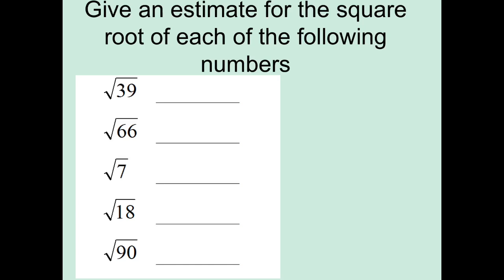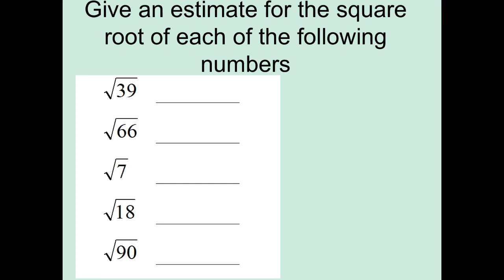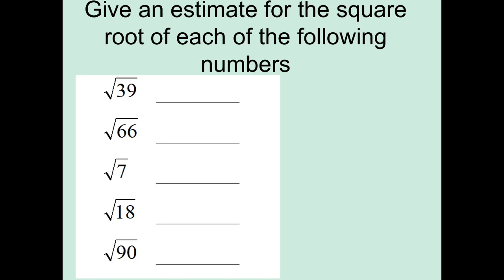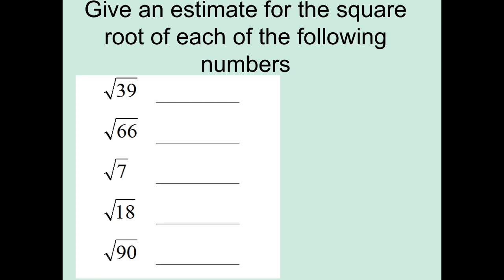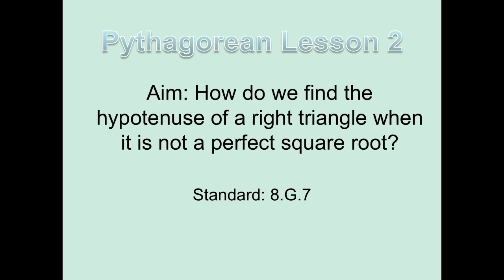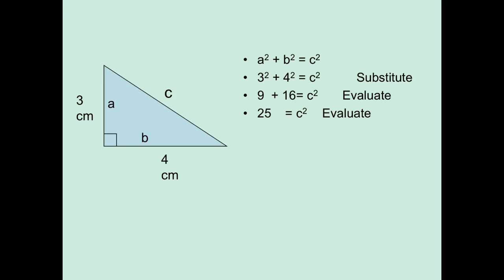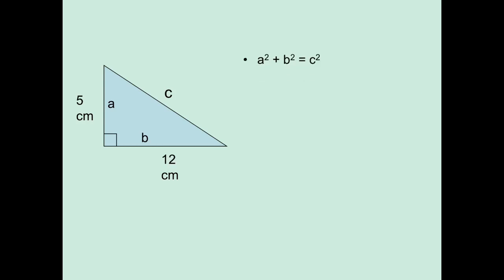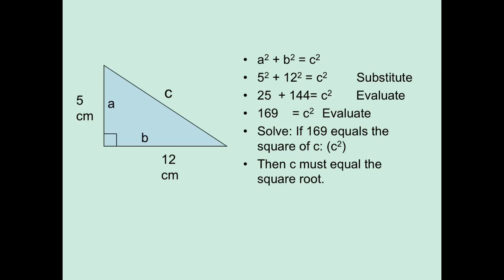Pythagorean theorem with Non-Perfect Squares